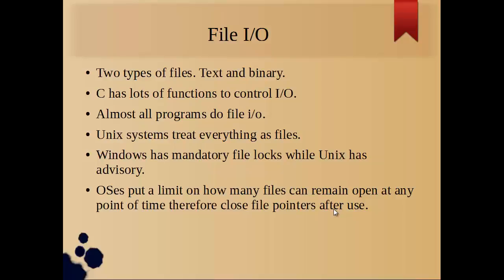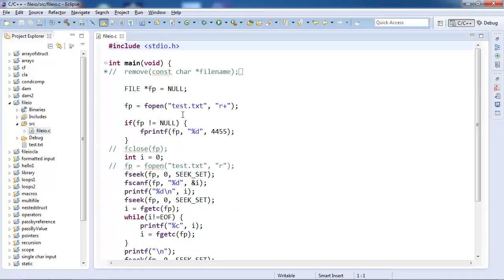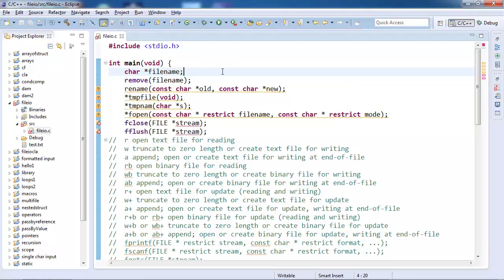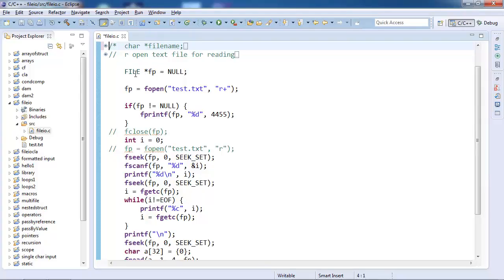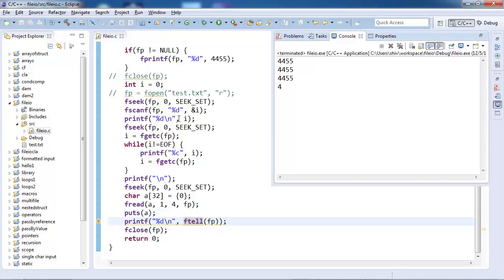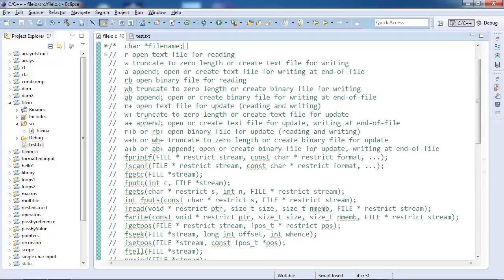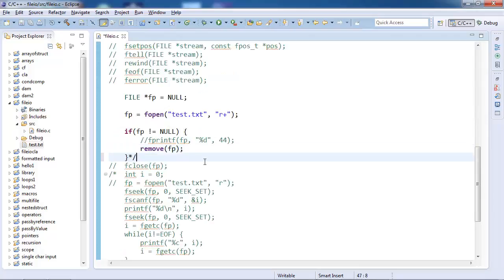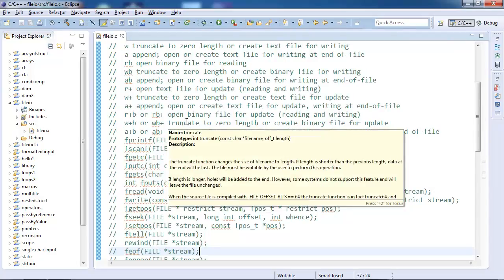Cvideo 9 fileinputoutput 2 fileio HB1